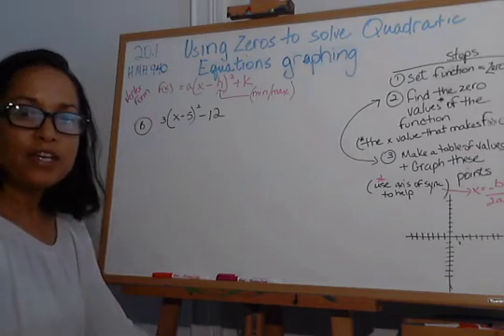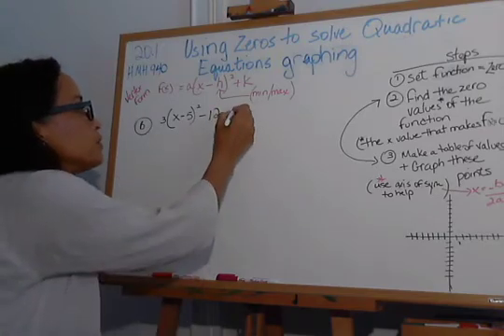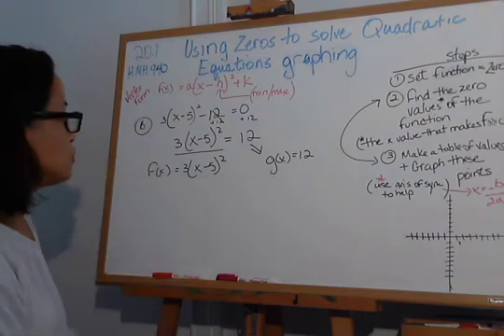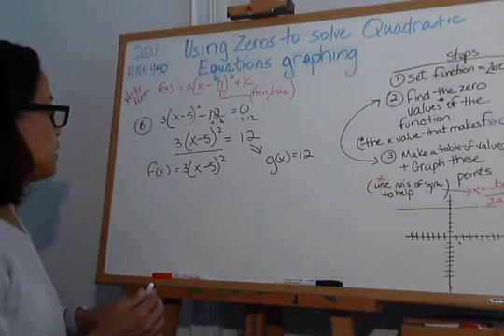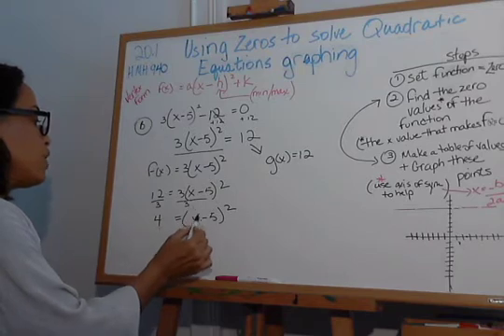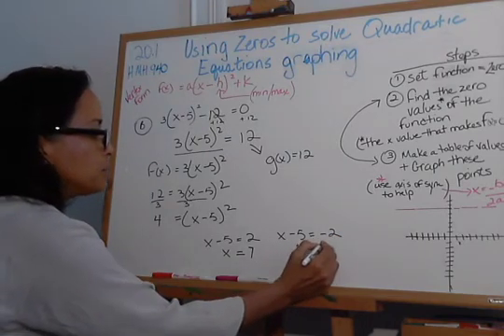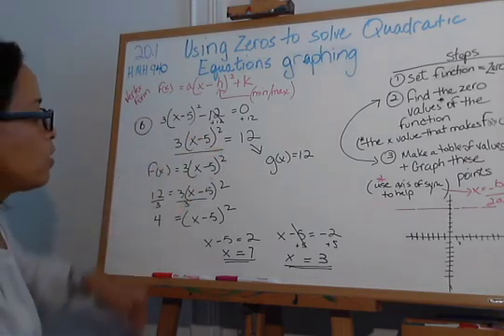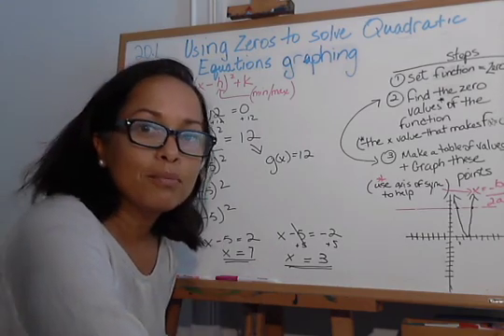20.1 Pt 2 Solving Quadratic equations by graphing wt vertex form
Tutorial on how to solve quadratic equations when given a vetex form function.